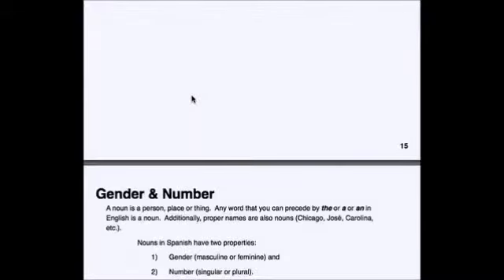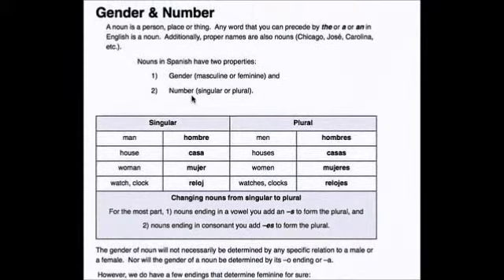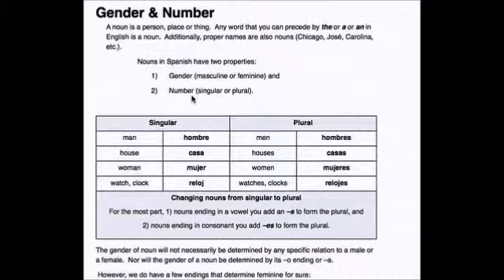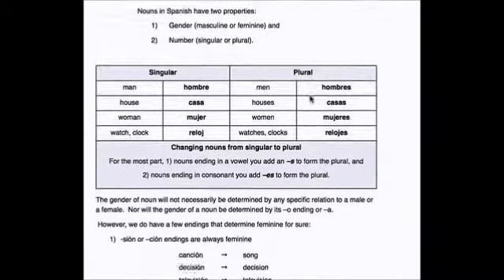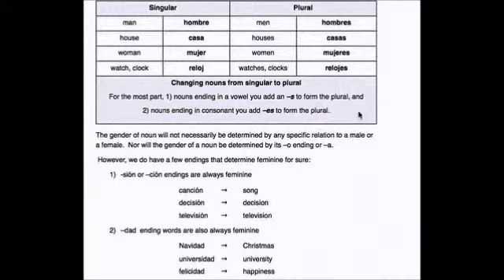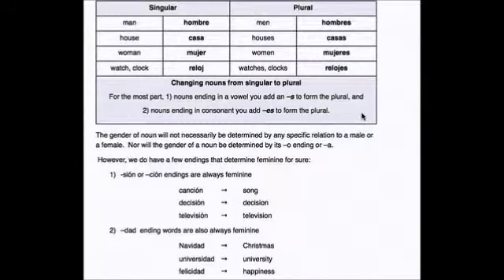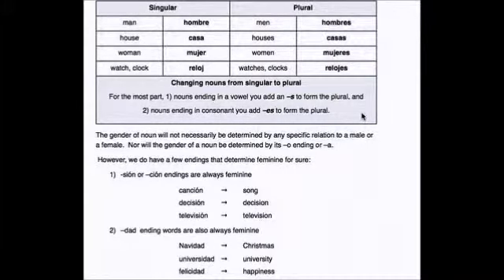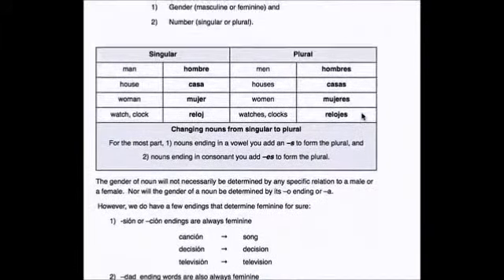NOUNS (SING & PLUR)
CMTHD1